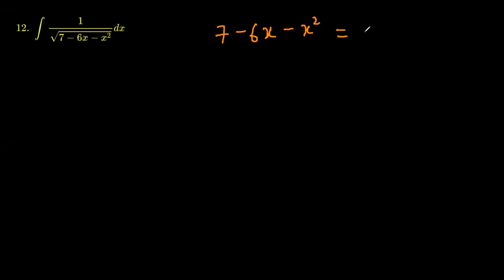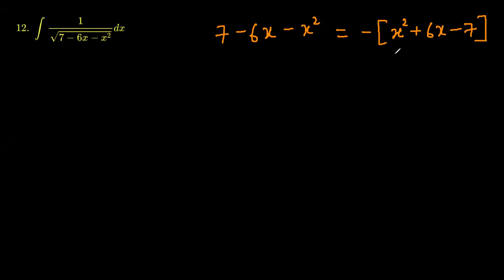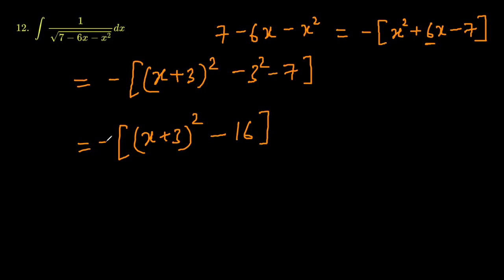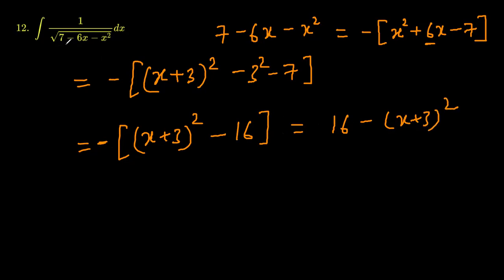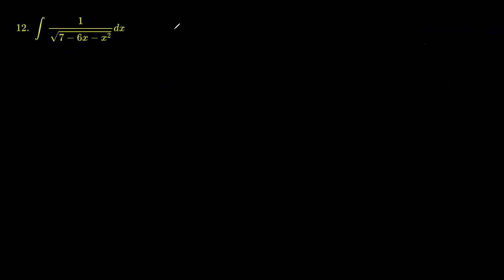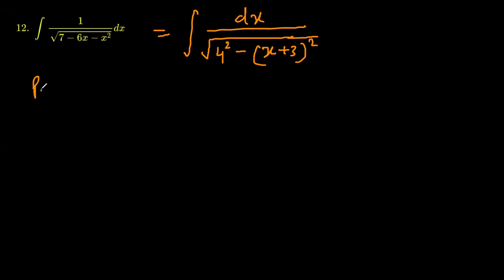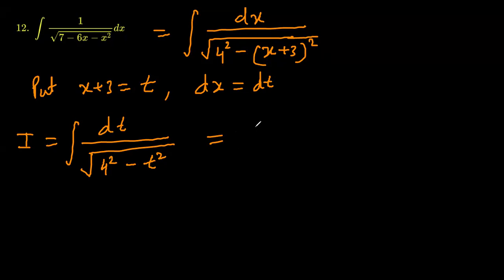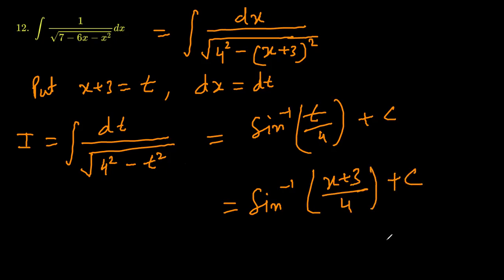exercise 7.4 question 12